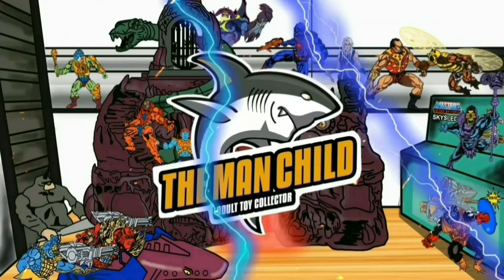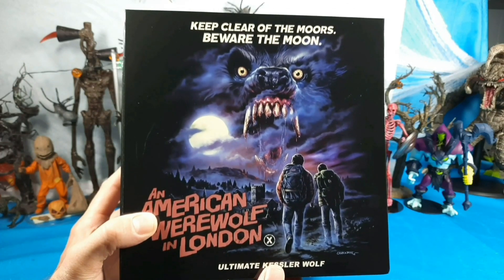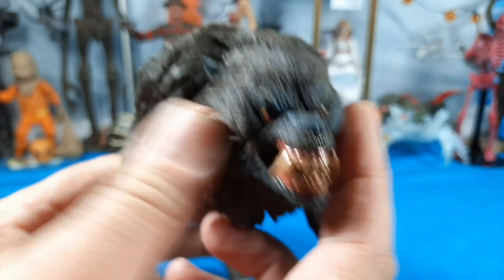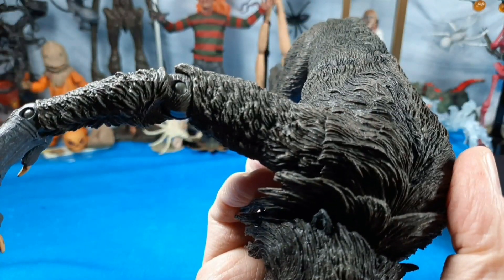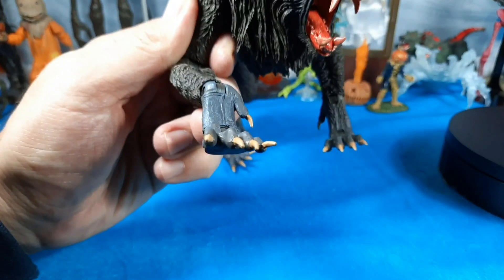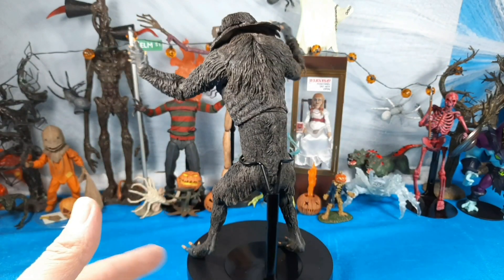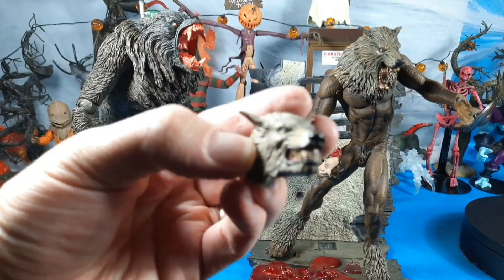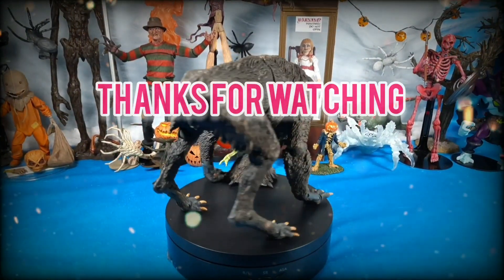NECA An AMERICAN WEREWOLF In LONDON (Kessler) Figure Review!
Review of the NECA, An AMERICAN WEREWOLF In LONDON box Figure that appeared that 1981 movie and was the transformation werewolf of the character David Kessler who was bitten and then becomes a werewolf during the fullmoon.

Note: correction on the Dog soldiers wolf comparison later in the video were I stated in was from NECA. SOTA Toys made that figure.
Thanks to a commentor for the correction!